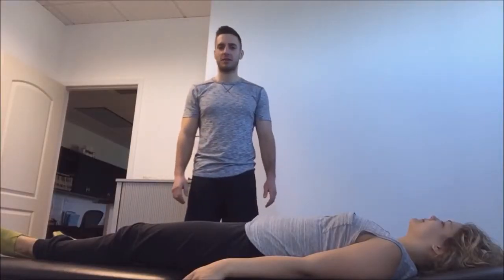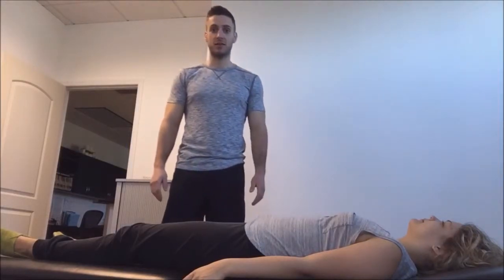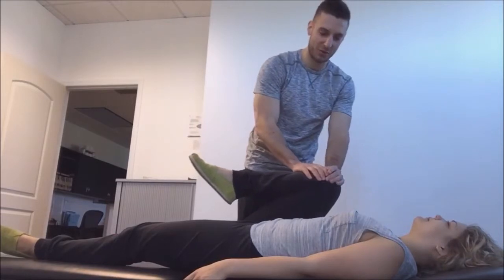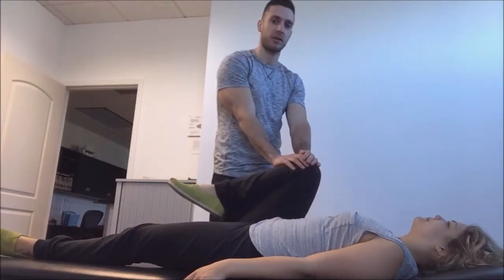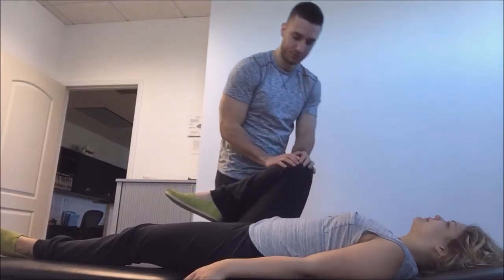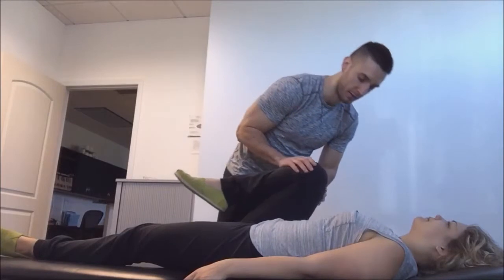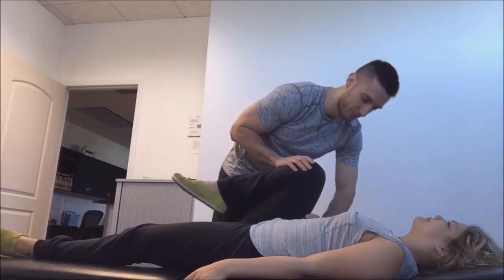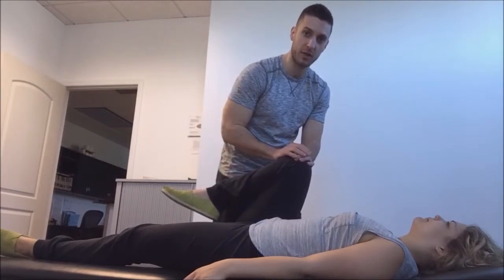How to Measure Hip Flexion Range of Motion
Dr. Curtis McClelland of Barefoot Rehab in Parsippany, NJ, explains how to measure hip flexion range of motion, what a normal range of motion is, and how people may compensate.